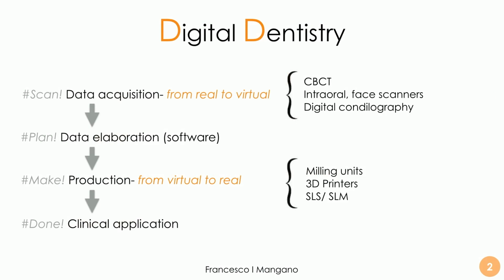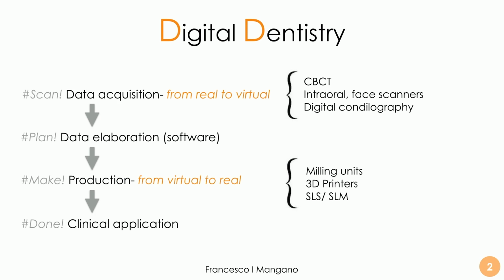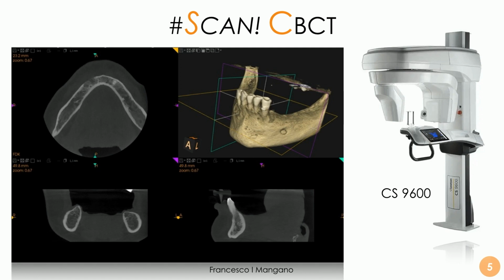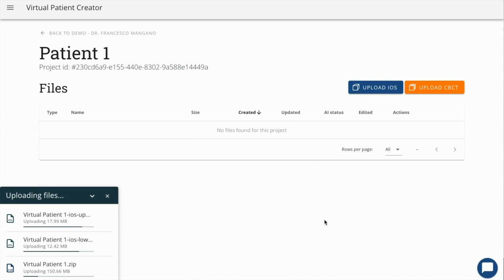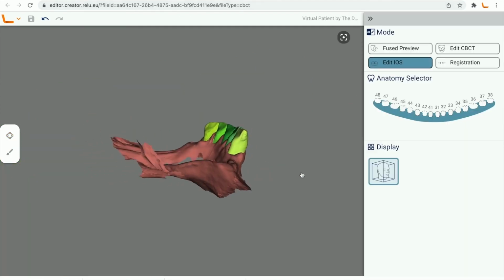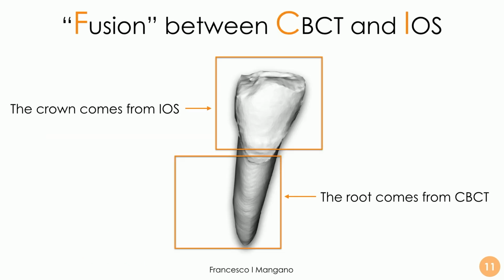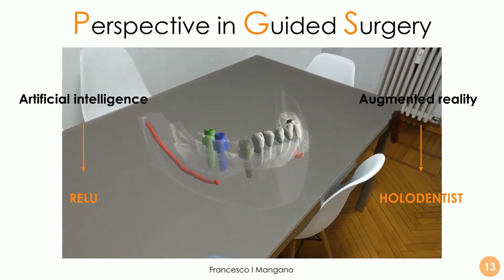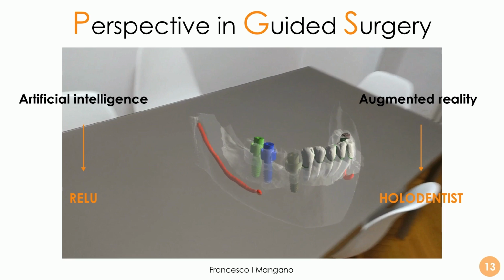ESSENTIALS of DIGITAL DENTISTRY- Done!- Video 37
Artificial Intelligence (AI) is a game changer in dentistry. In this short video, Dr. Francesco Mangano shows how to use a powerful AI tool: the virtual patient creator by RELU. Dr. Francesco Mangano will lecture about AI and augmented reality (AR) applications in implant dentistry, in the next EAO- European Association of Osseointegration Congress in Geneva, Switzerland, on Friday 30th September don't miss the chance to come.